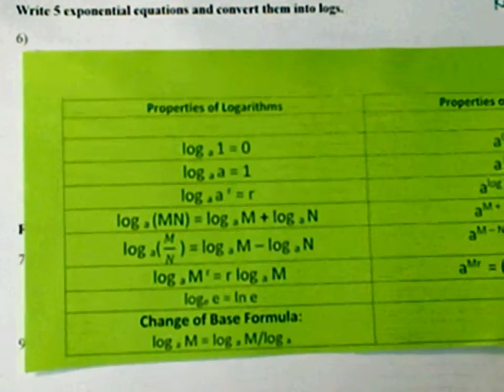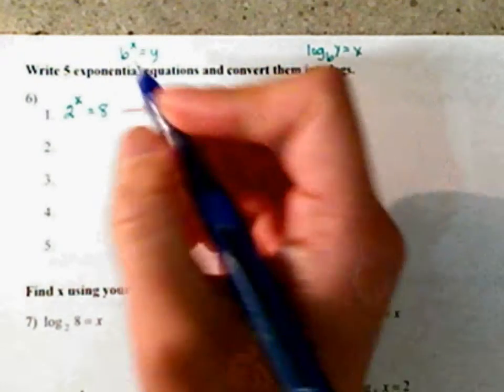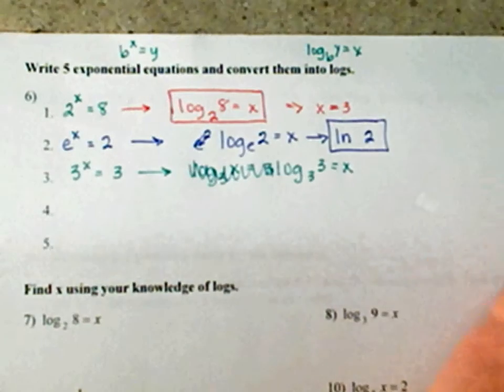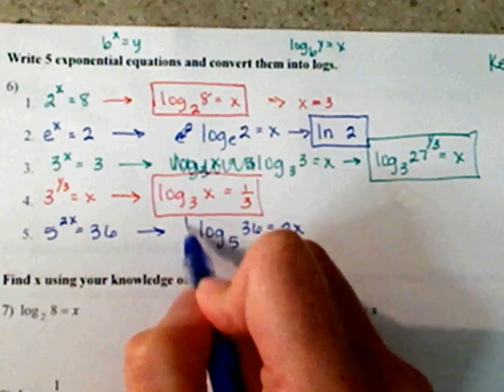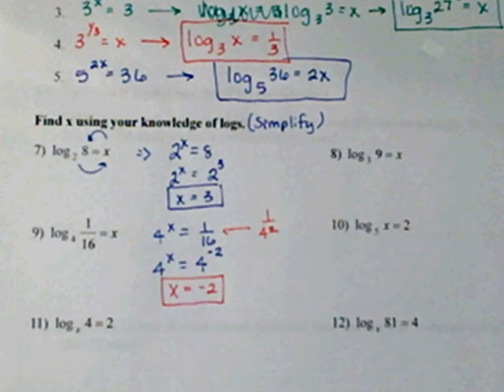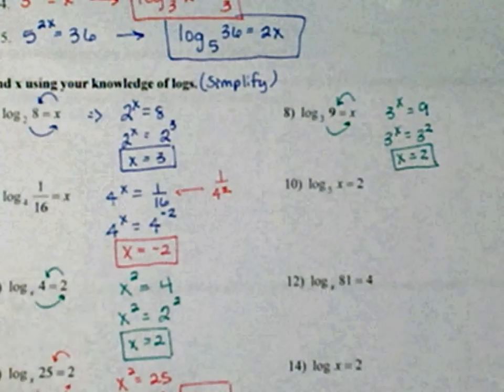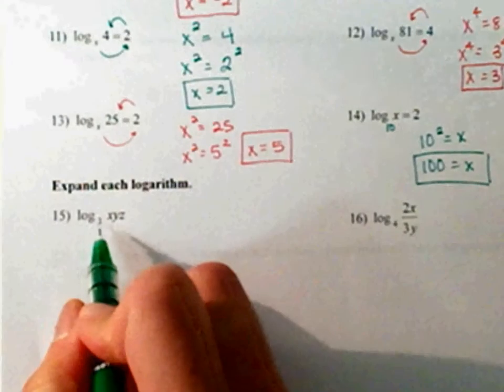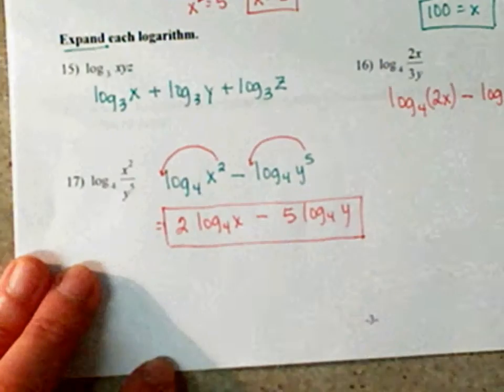ATM Unit 6 Review page 3